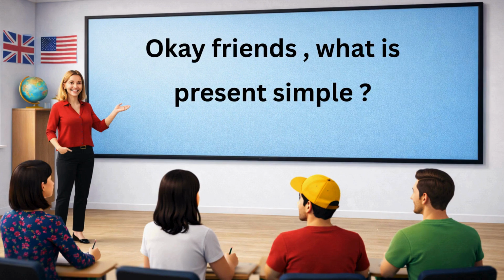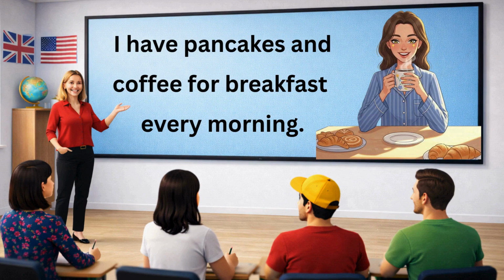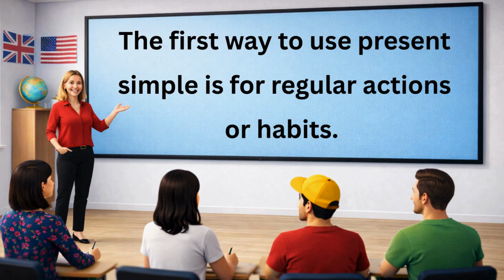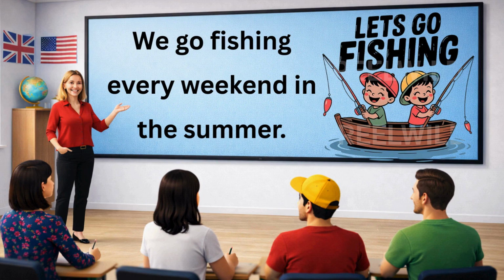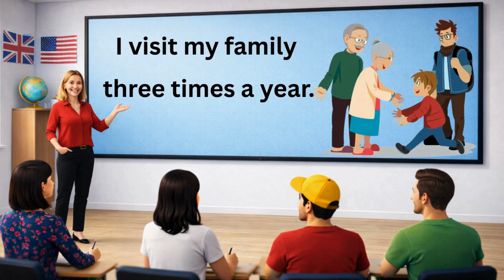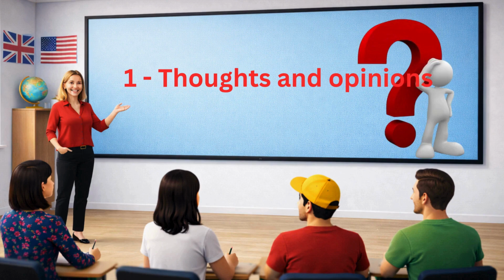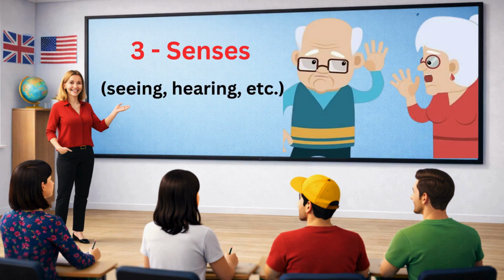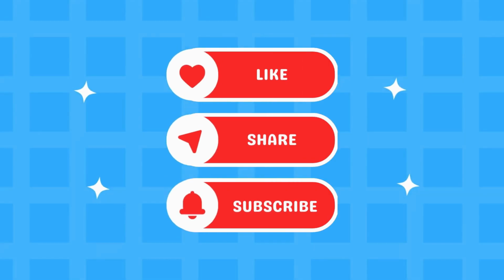Learn Present Simple Tense Easily ✅ English for Beginners ✅Learn Everyday English Sentences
Hello and Welcome to TalesEnglish World !
In this lesson, we learn the Present Simple tense in a clear and easy way.
We practice daily actions, general facts, and verbs with no action.
You will repeat short sentences and build confidence step by step.

In the next lesson, we will learn how to make questions and answers in the Present Simple and learn new vocabulary.

I prefer this response

Every day, we bring you engaging stories designed for beginners (A1-A2) and intermediate (B1) English learners.

Whether you're learning English for fun, school, or work – our stories help you improve your listening, speaking, and vocabulary naturally.

🧡 Real-life conversations

TalesEnglish World — Listen. Learn. Feel.

Let’s learn English the easy and fun way!